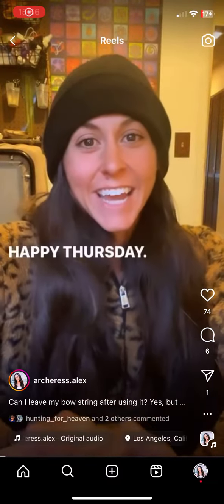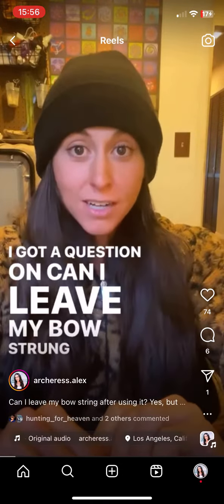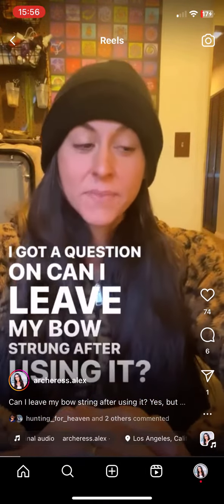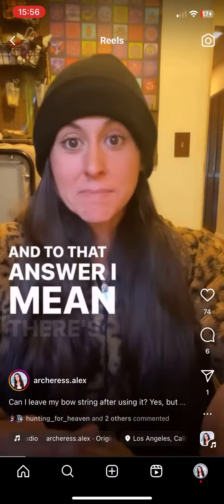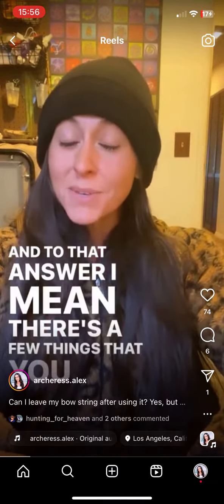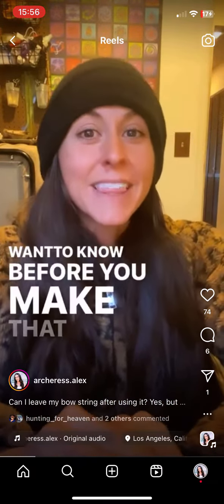How To: Store Your Recurve Bow (so it doesn't get damaged)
In this video we go over the best way to store your recurve bow. This means storing a bow in a way it is least likely to get damaged. There are several ways you can store your bow, but there are also key things to watch out for that will damage your bow, and in some cases very quickly.

Be on the lookout for more funny and informational archery tips and tricks!

Amazon: Hilariously Punny Archery coloring book, search "I'd Rather Be Drawing" by ME, Alexandra Eisner :D